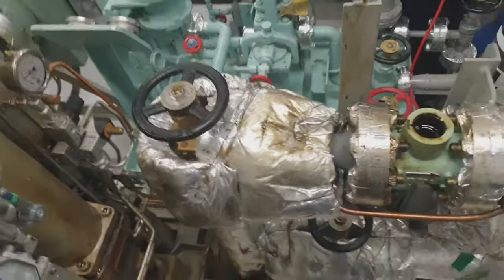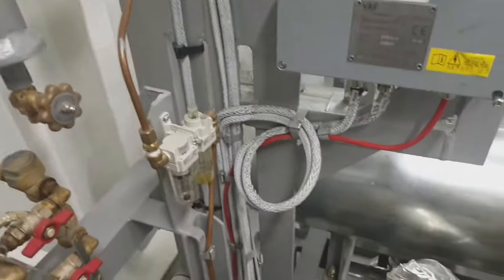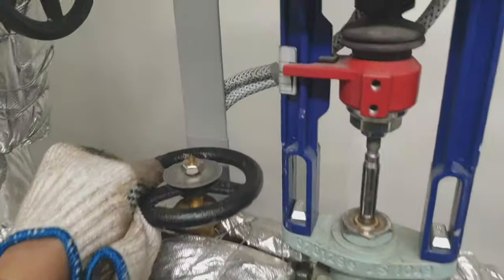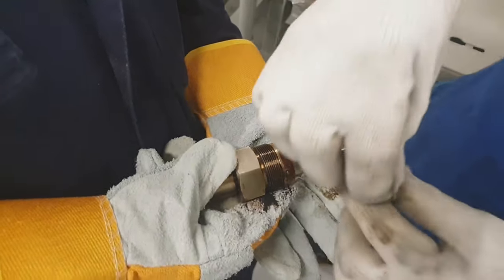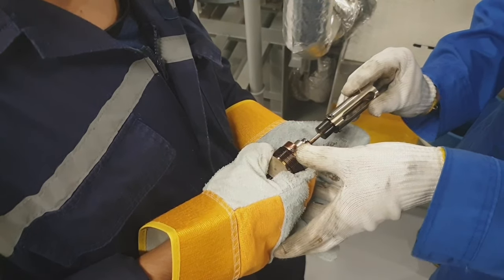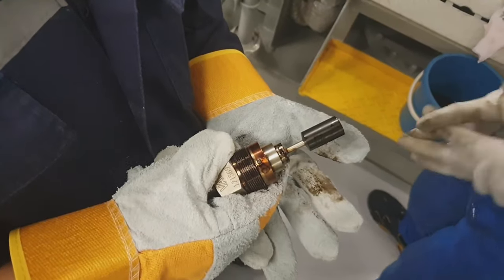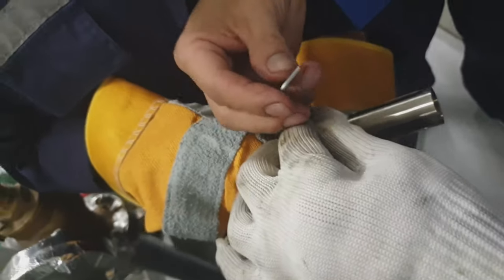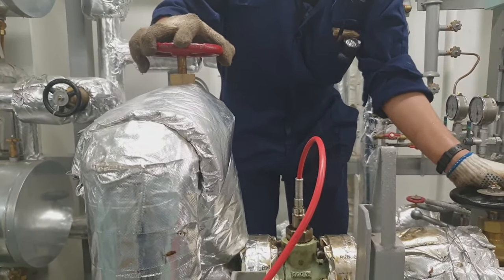TROUBLESHOOTING VISCOSIMETER SENSOR PROBLEM